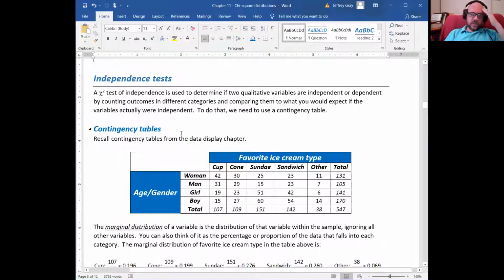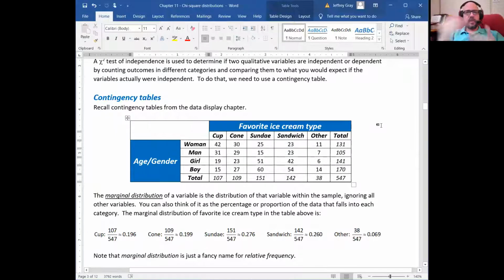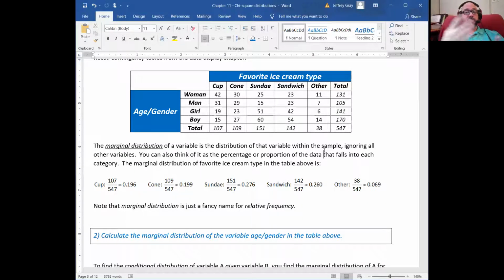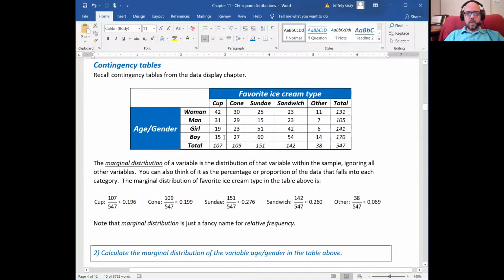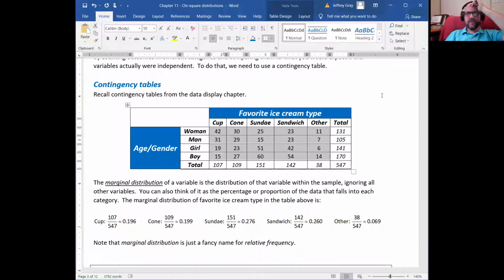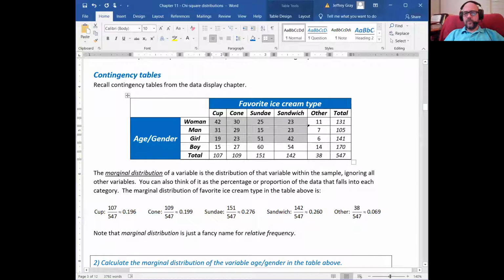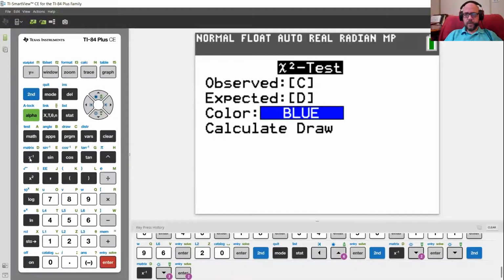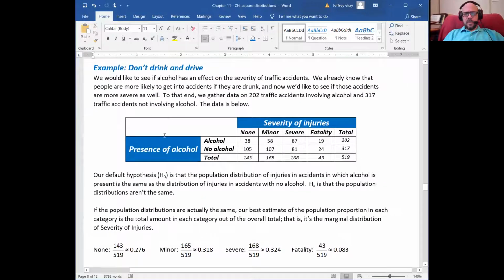Chi square 2 (association)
Details of the chi square test for association.

0:00 Intro
0:29 Explanation of a test of association
12:11 Doing a test of association
25:06 Modifying the example
29:21 Independence vs. homogeneity